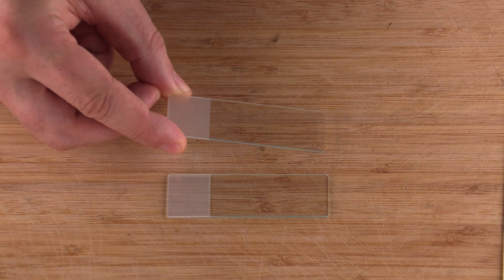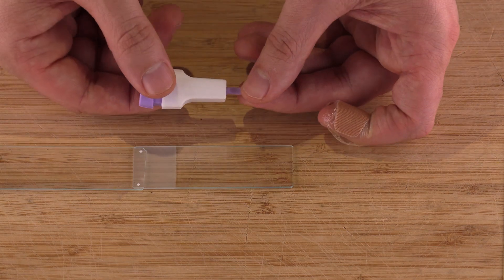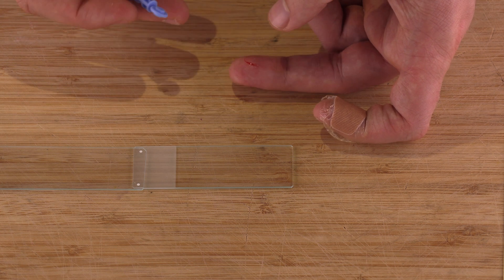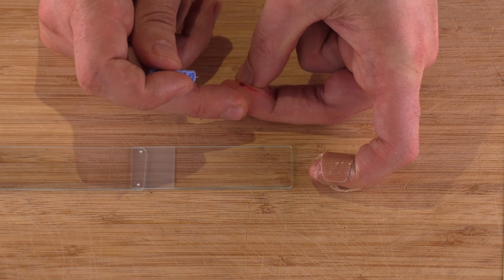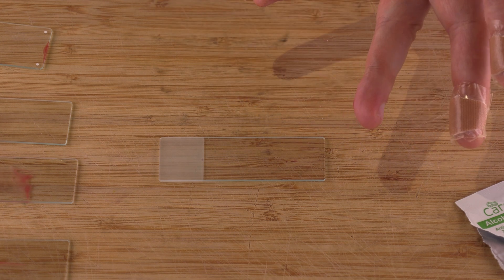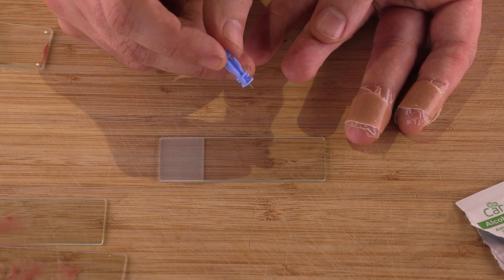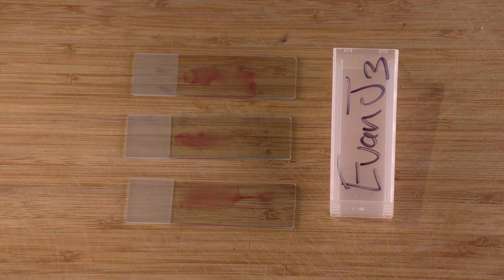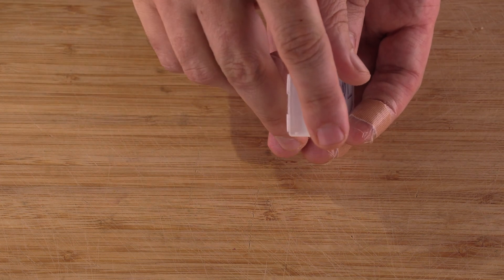At Home Blood Parasite Test Instructional Video (Microscopy)